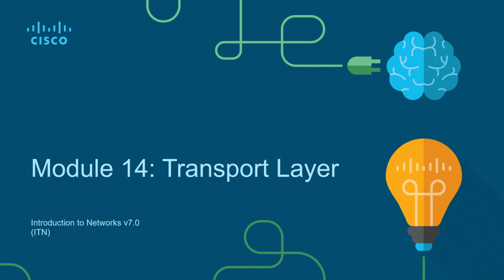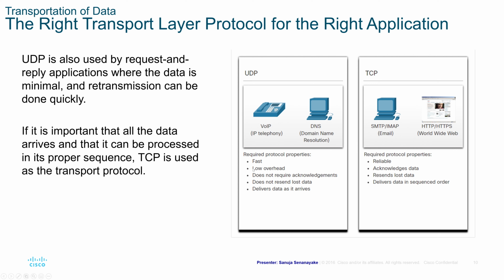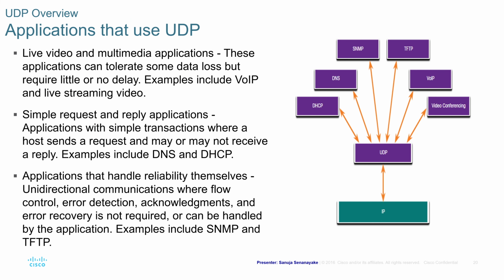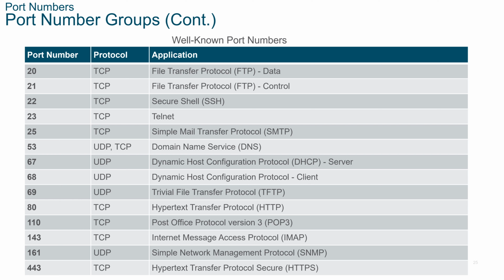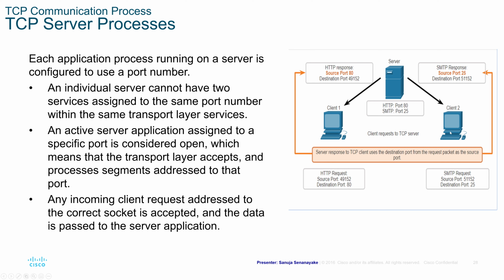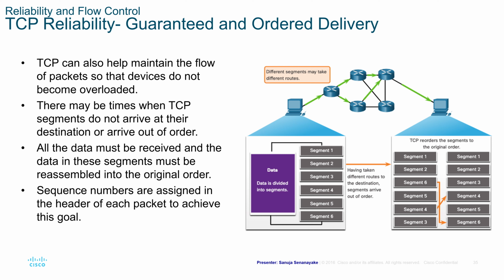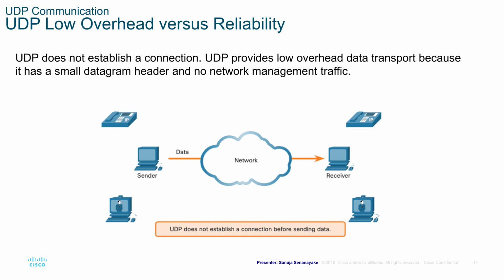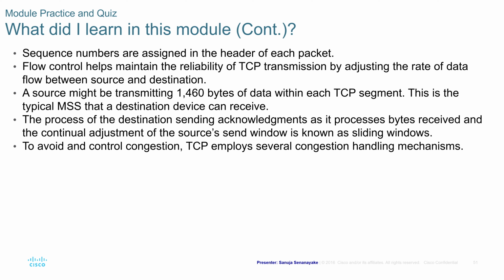CCNA Module 14: Transport Layer - Introduction to Networks (ITN)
This is the fourteenth module of a series of videos I will publish on the Cisco NetAcad (CCNA) Introduction to Networks Course (ITN version 7). In this lecture, I cover the Transport Layer of the ICP/IP stack (also in the OSI stack/model). The course materials are provided by Cisco Systems and they are copyrighted to Cisco. This video is made for educational use.

Chapters:
00:00 - Introduction
00:55 - Transportation of Data
08:37 - TCP Overview
13:14 - UDP Overview
17:20 - Port Numbers
27:37 - TCP Communication Process
37:49 - Reliability and Flow Control
45:57 - UDP Communication
50:48 - What did we learn?

Co-producer and technical advisor:
Manuja Senanayake